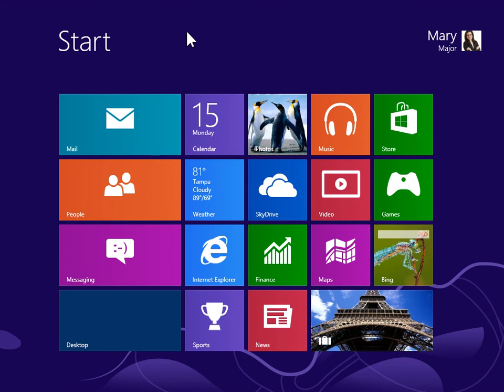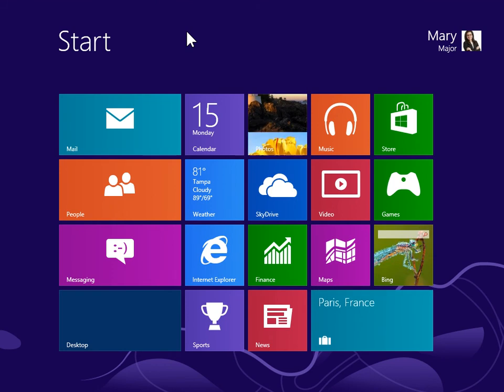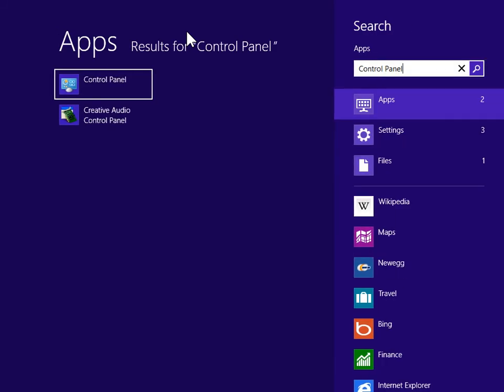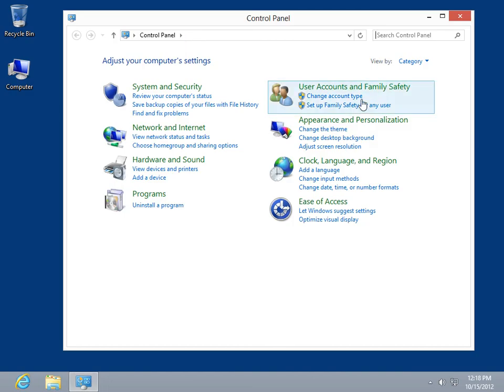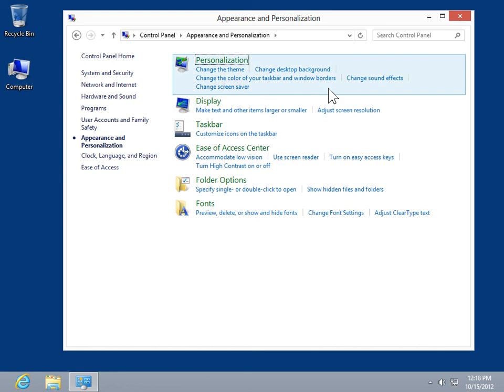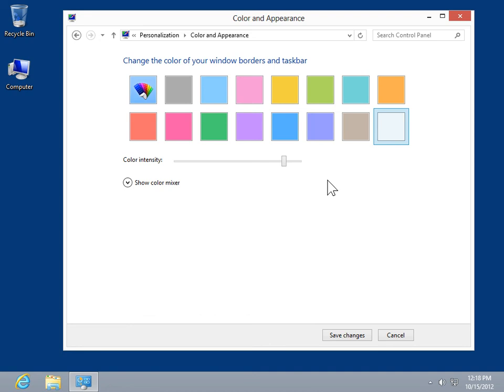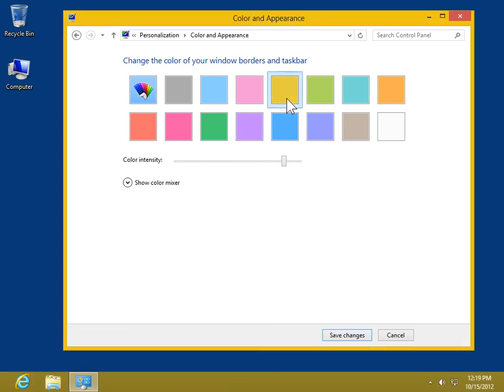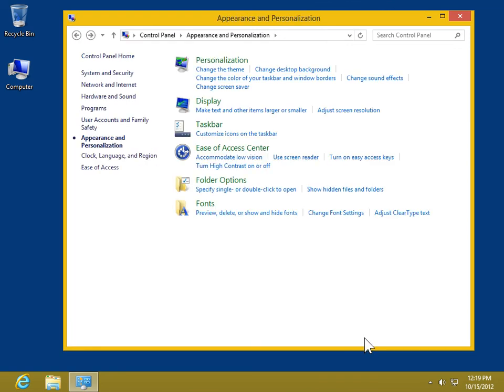Windows 8.0 Professional - Change the Color of the Taskbar and Window Borders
How to Change the Color of the Taskbar and Window Borders